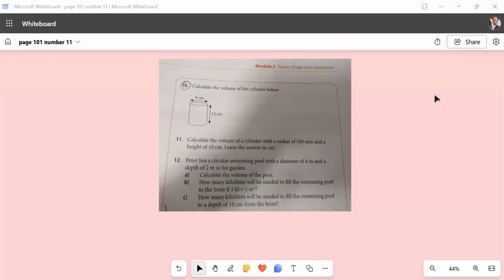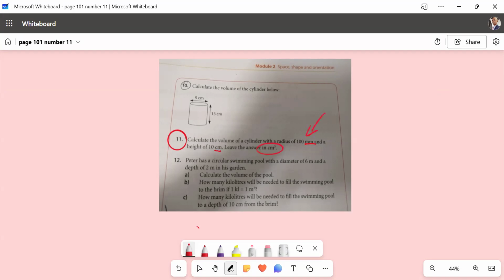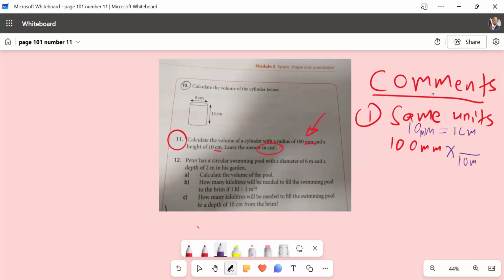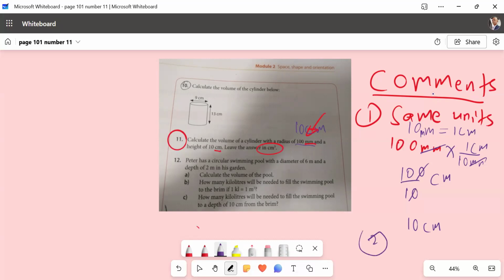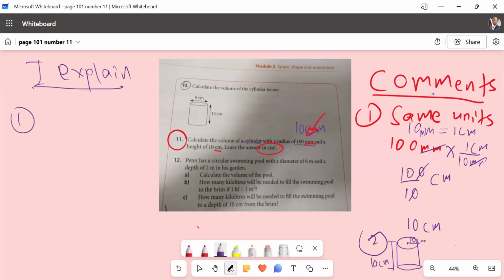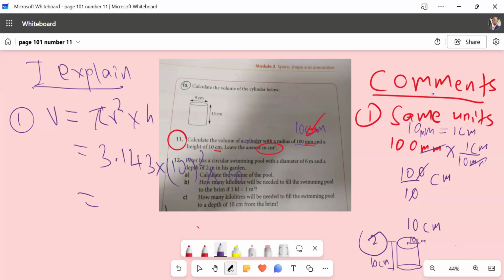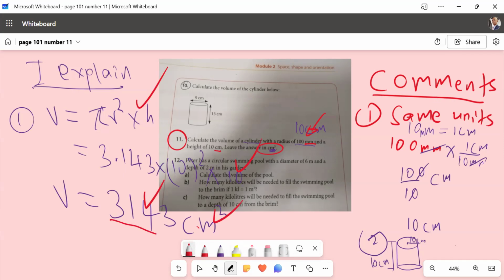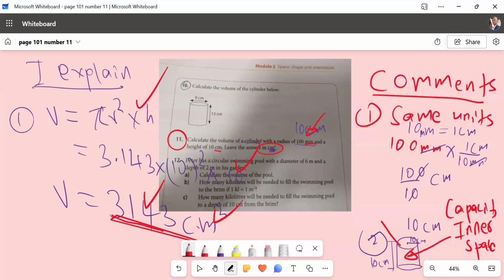page 101 number 11 volume of cylinder given different units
The Student do page 101 number 11 volume of cylinder given different units